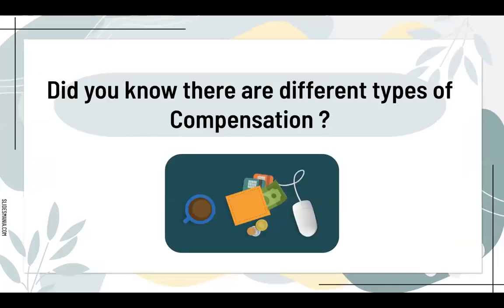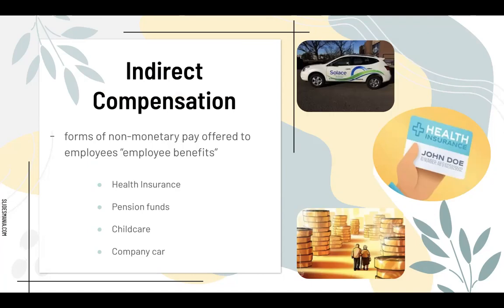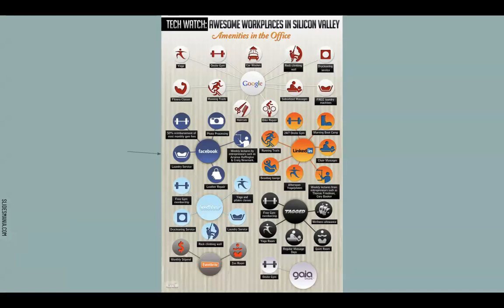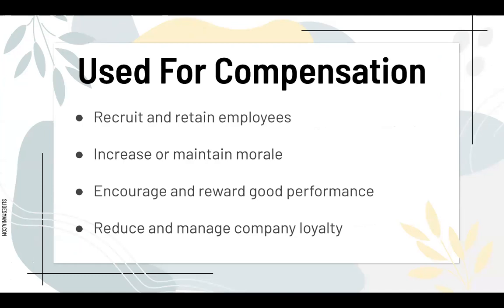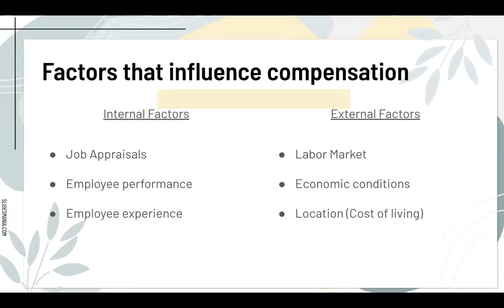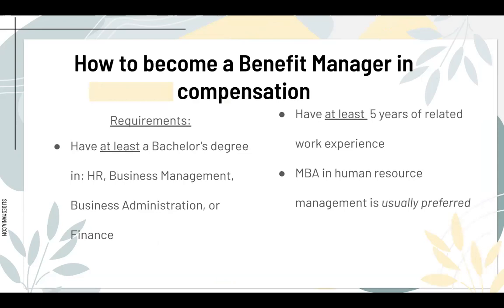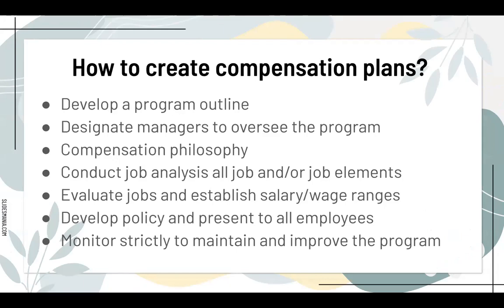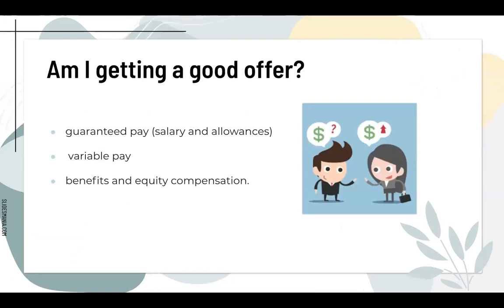Team 10- Compensation